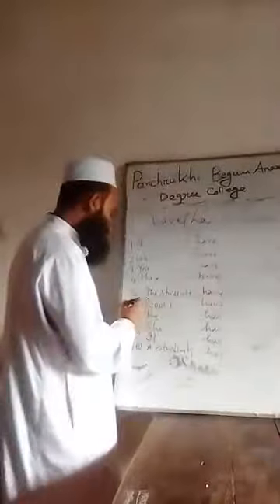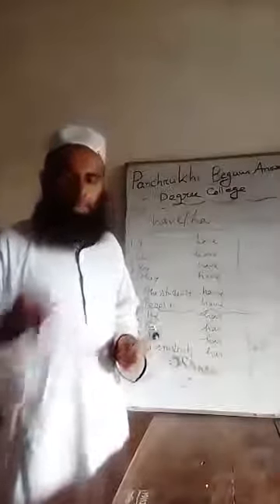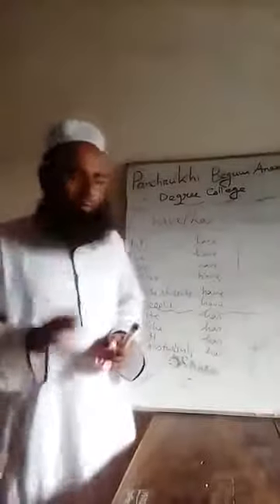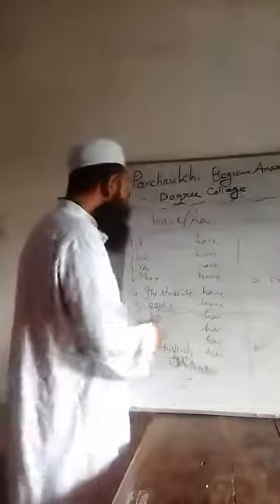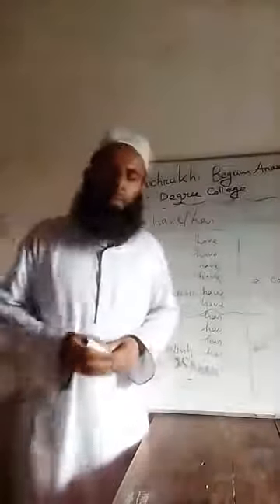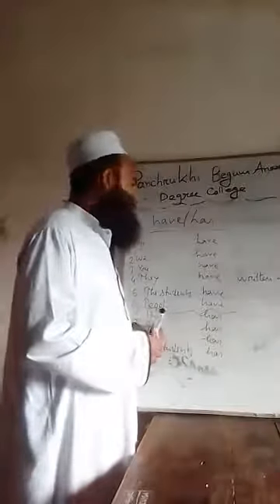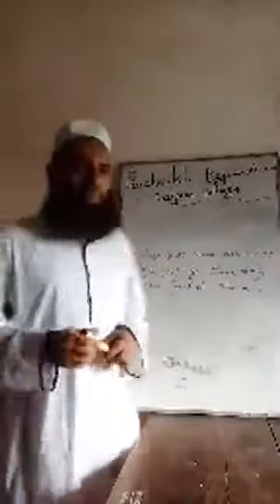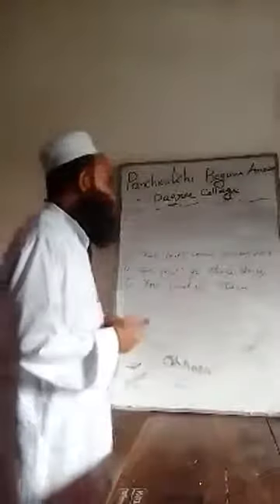ইংরেজি অনলাইন ক্লাস 17.08.2021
ক্লাস নিচ্ছেন পাঁচরুখী বেগম আনোয়ারা ডিগ্রি কলেজের উক্ত বিষয়ের প্রভাষক রায়হান উদ্দীন সরকার